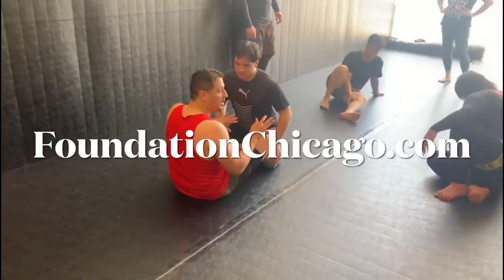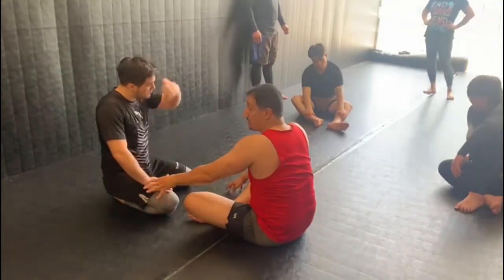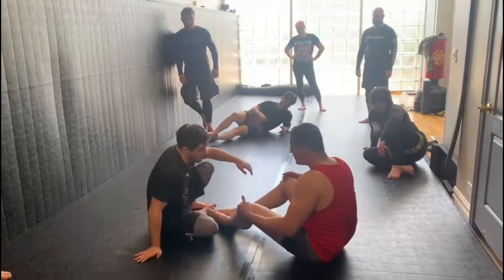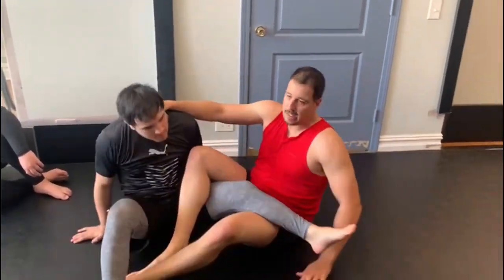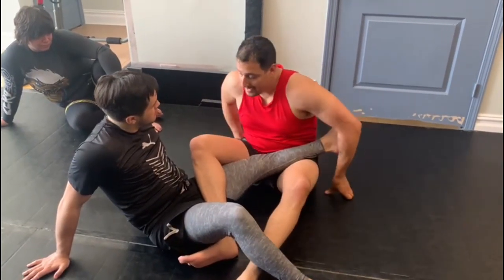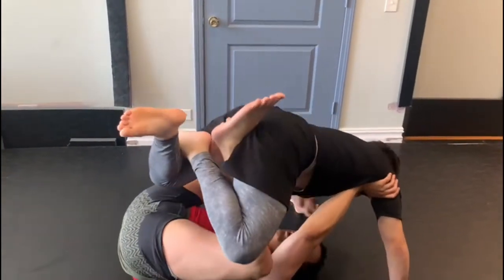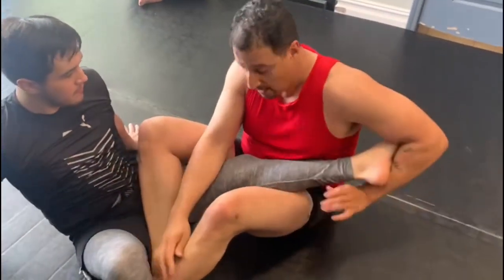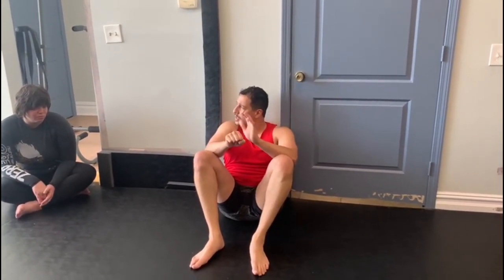Butterfly Guard Elevation Entry to 411 Leg Entanglement